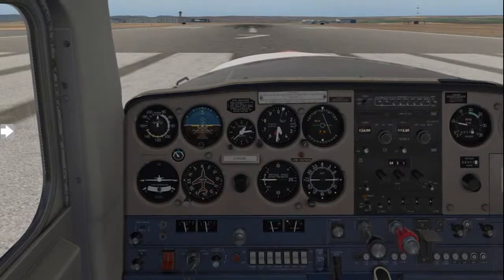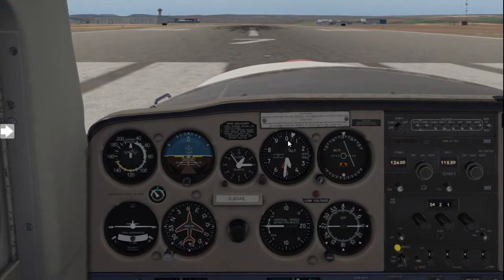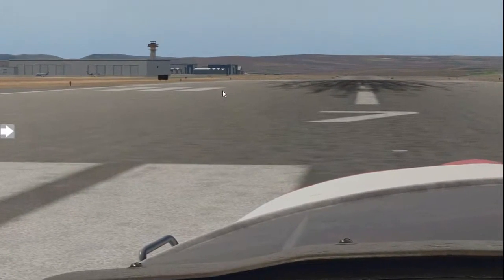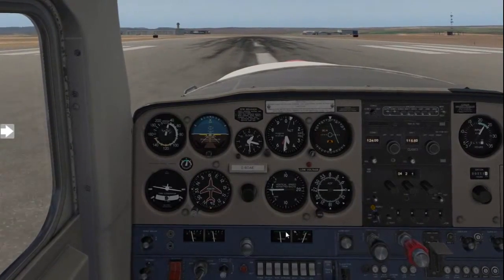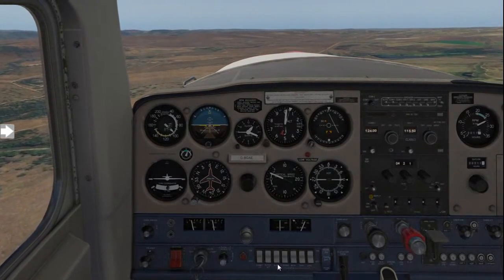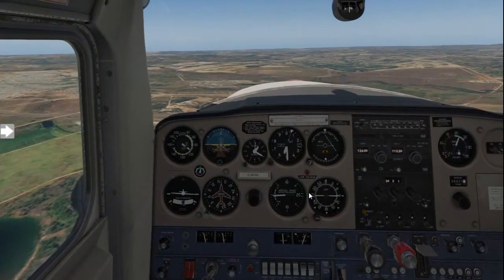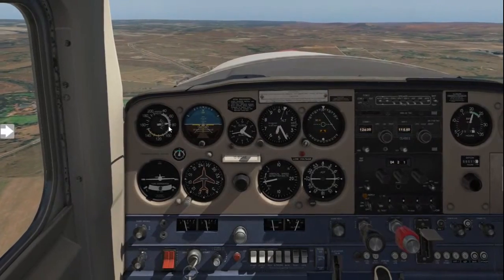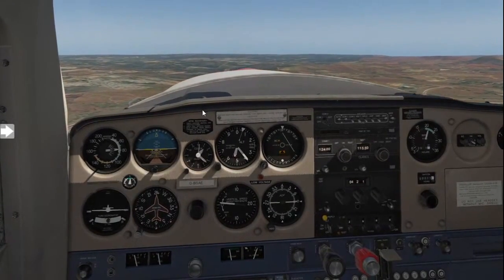How To Take Off In A Cessna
Learn how to take off in a real Cessna as I demonstrate the procedures on X plane 11 Flight simulator. This method is used in South Africa to take off and climb to the downwind position for most single engine piston aircraft.

This flight lesson procedures is demonstrating the procedure recommended by the "SACAA flight training manual". You should always refer to your aircraft pilot operating hand manual for best flying, safety and emergency practices.
Flight Simulator: X plane 11
Aircraft: Cessna 152
Flight Lesson: 12/18
Relevancy: Private Pilot Training (South Africa)

1. Pilot Training Videos
2. Pilot Vlog
3. X Plane 11 Videos